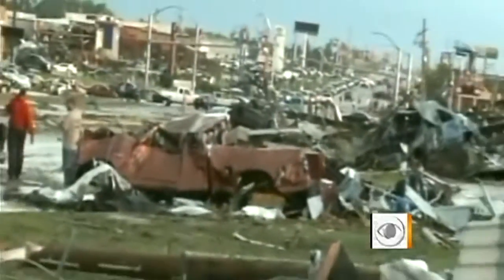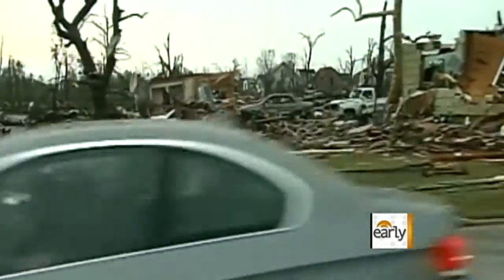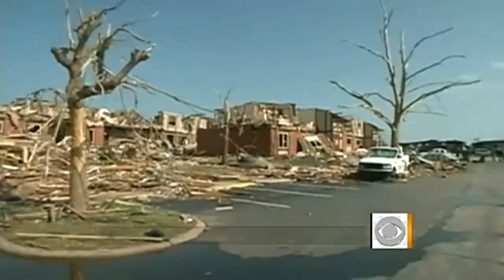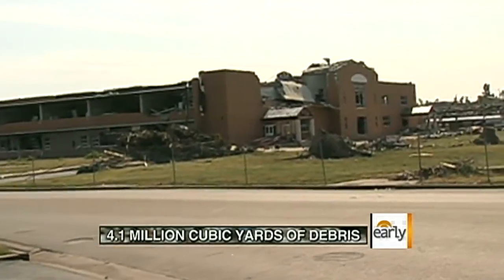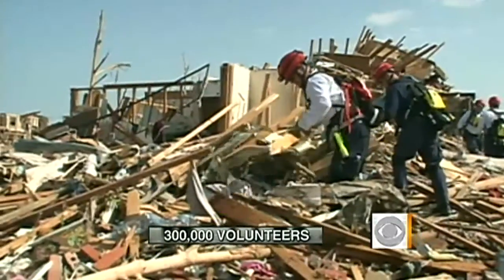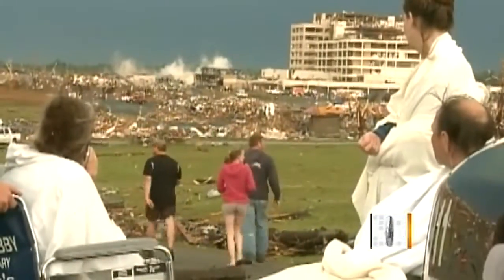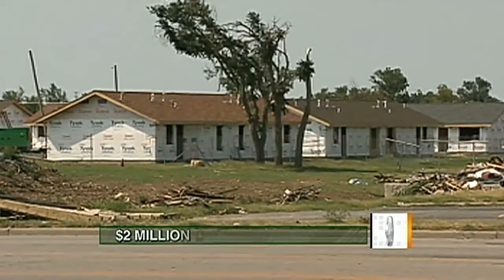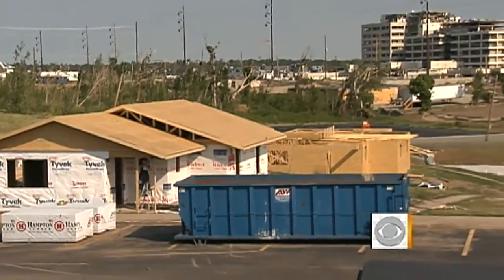The Early Show - Joplin's rebuilding: A first-hand look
After a tornado ripped through Joplin, Mo. in May, 2011, the city was almost wiped away. 86 days later, Chris Wragge takes a look as it rebuilds.